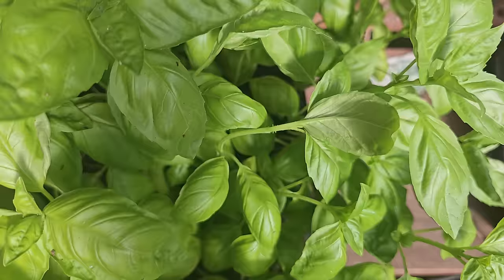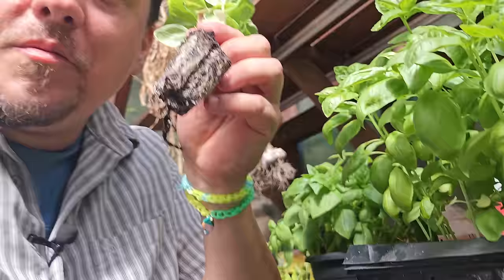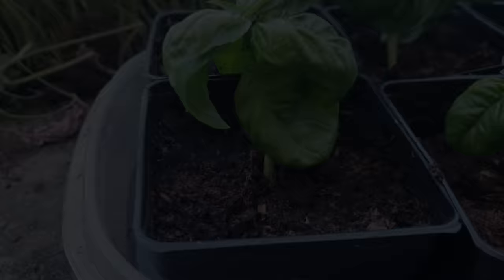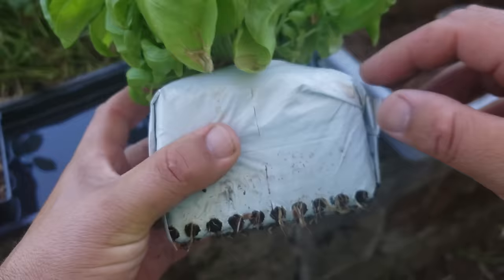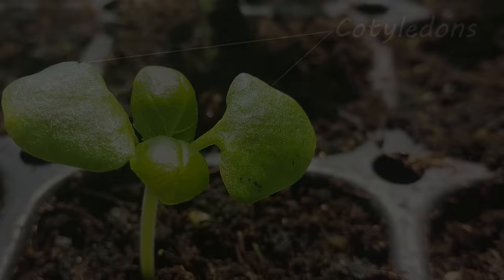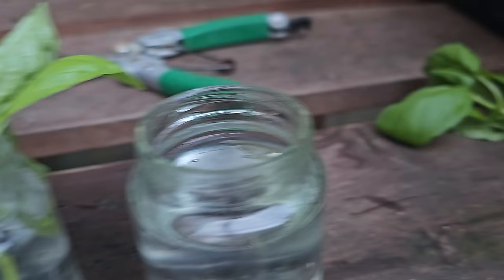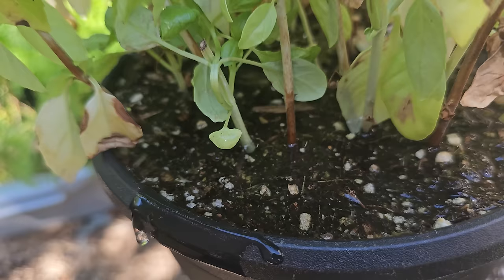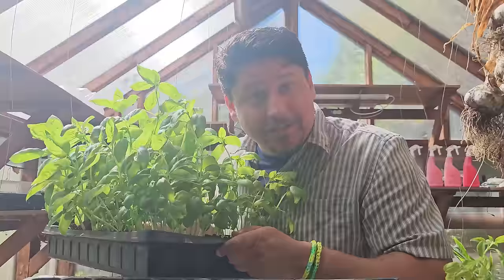Growing The Best Basil - The Definitive Guide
Nothing Beats Fresh Basil. As a member of the Mint family, this tropical herb is as easy to grow from seed as it is from rooted cuttings. Equally at home indoors or outside, today we're going to deep dive into the world of Basil!

Also though, if you're finding this gardening thing a little overwhelming and maybe suffering from information overload, I've designed a self-paced online course just for you. A hyper-focused 12-chapter course on everything I've learned about growing over the last 30 years. Vegetable Gardening Basics is now live, taking the first batch of enrollment. Secure your spot today!

In this video, we'll explore basic care, general requirements, seed planting, germination, container growing, watering, soil types, harvesting, and of course re-growing from cuttings. Sit back, relax, and let's talk some Basil!

2023 is the Year of the Garden! We deserve it after the last little while, and growing our own food and self sufficiency is just the reward we need to get back on track!

Seedling Trays!

pH/Water/Light Meter

Composting Tumbler!